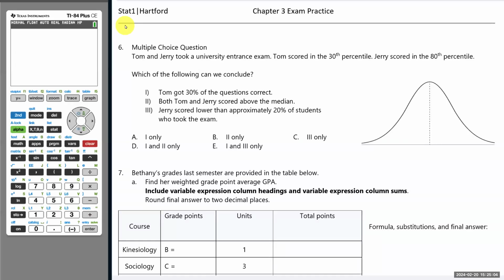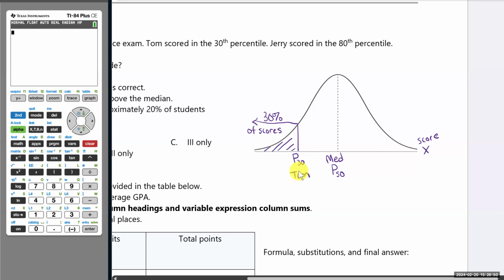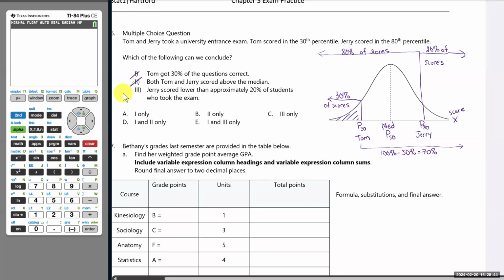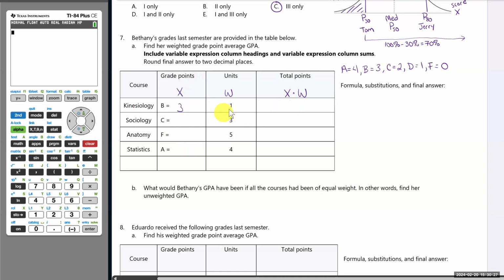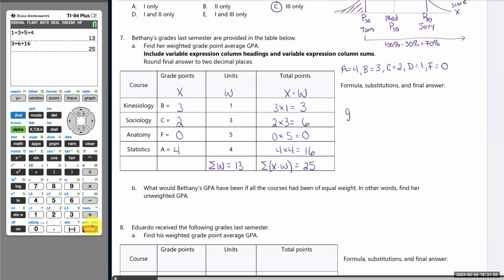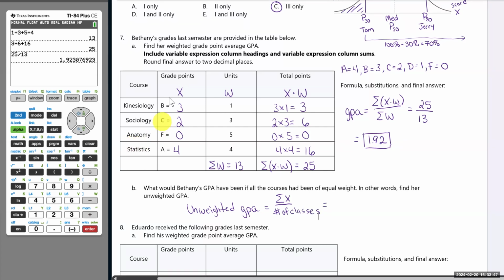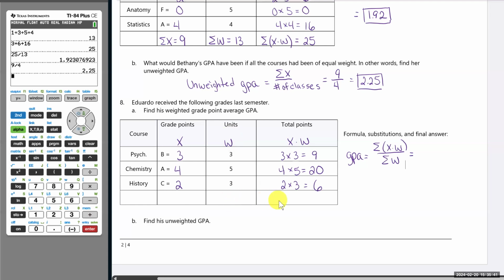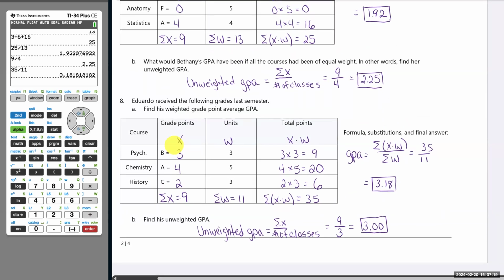Ch3, p. 2 of 4, Exam Practice Solutions